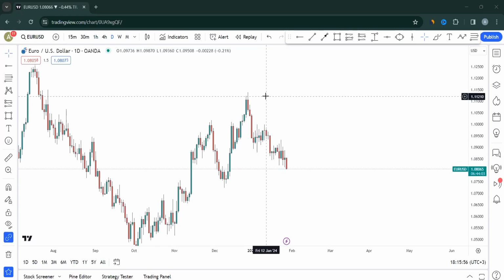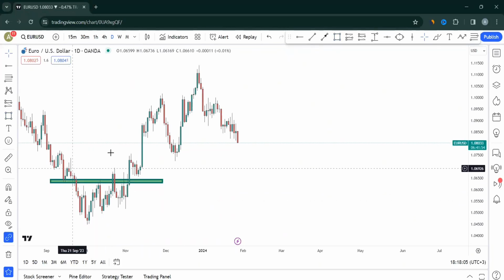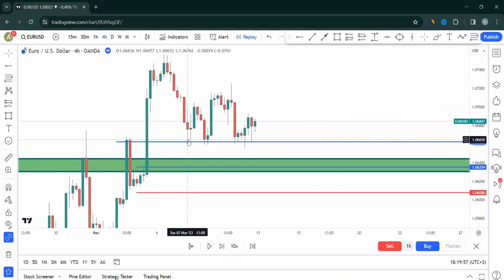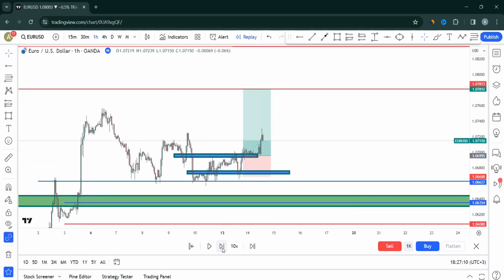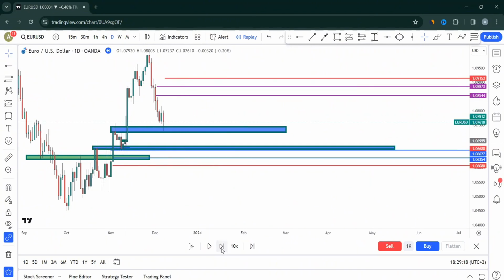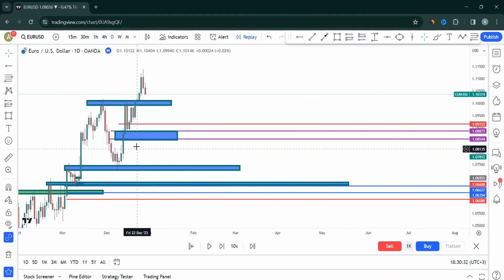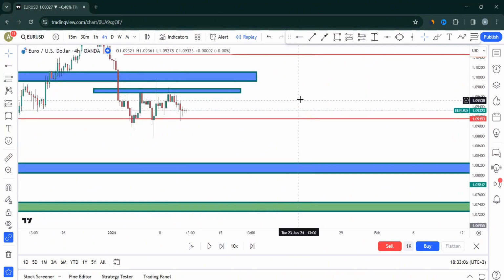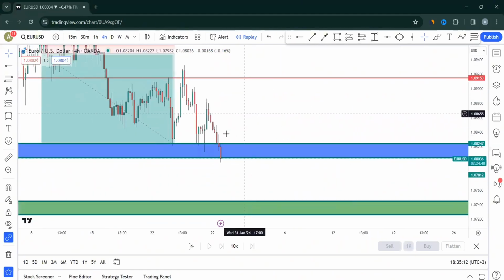Best Fibonacci Trading Setups To Grow Any Small Account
In this video you will learn Best Fibonacci Trading Setups To Grow Any Small Account. Lets Back test Our Fibonacci rules ,you can utilize on any type of market that you trade.